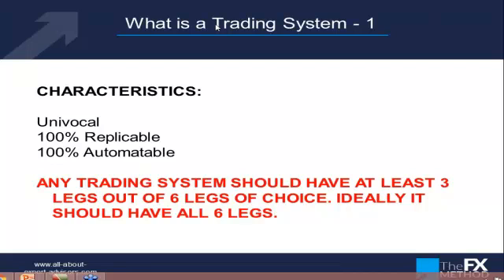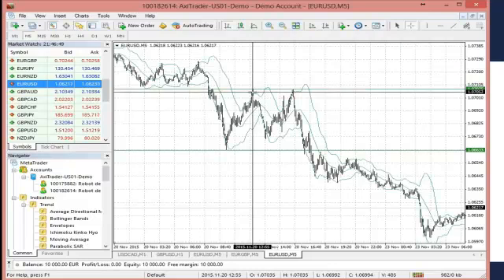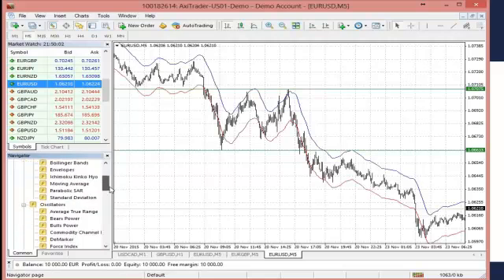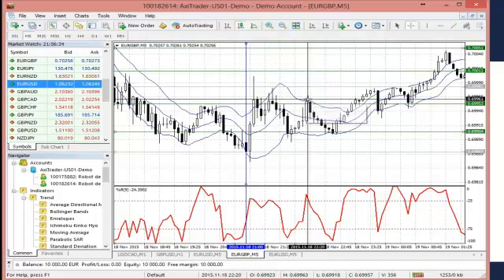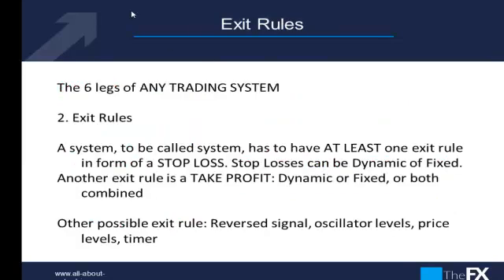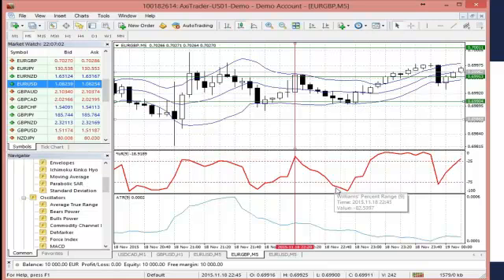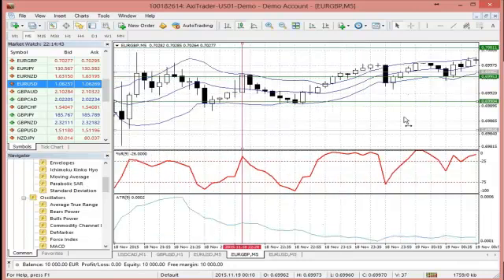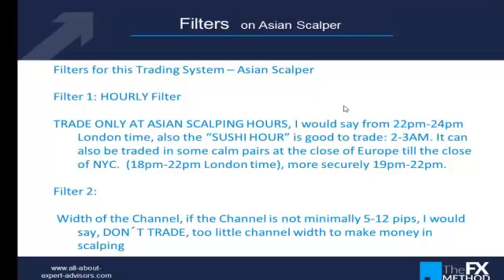Manual Strategy 2: Asian scalping with Keltner Channels Pablo Ortiz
Why it works and how to trade it? Get the free template with our pendrive to start trading it.
Over this webinar we will give you a clear idea on what a Trading System  is and what not.
You shouldn´t miss this second manual strategy. We will do tweaks to the Trading System in order to improve it.